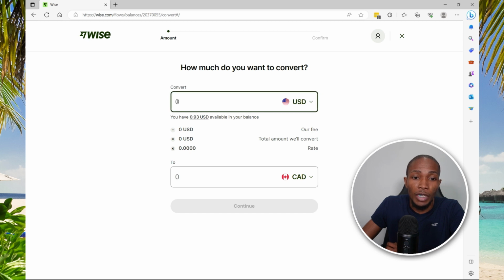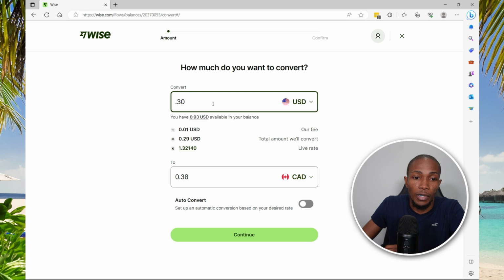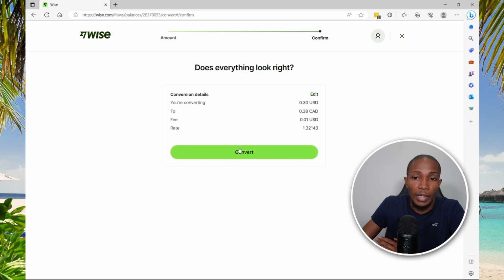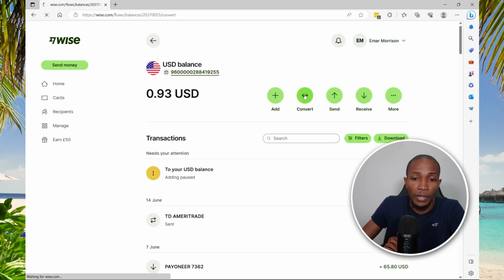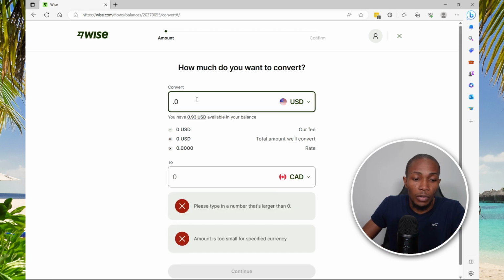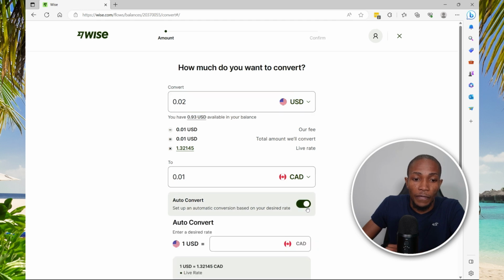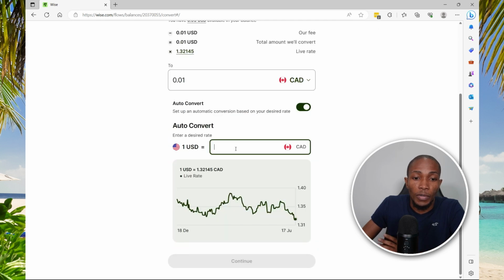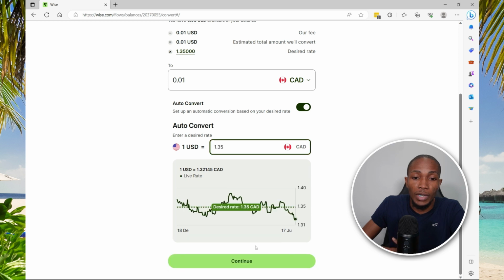How to convert Money on WISE